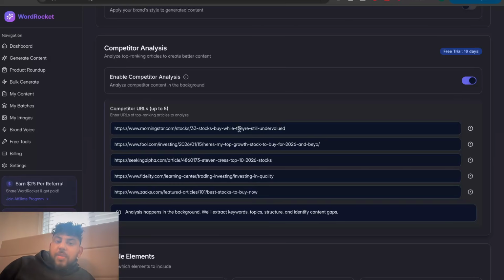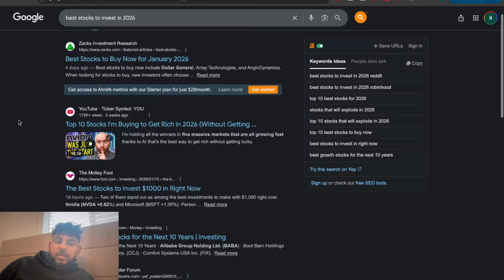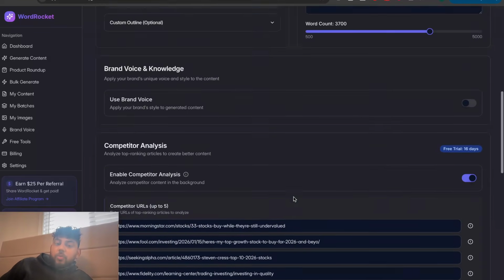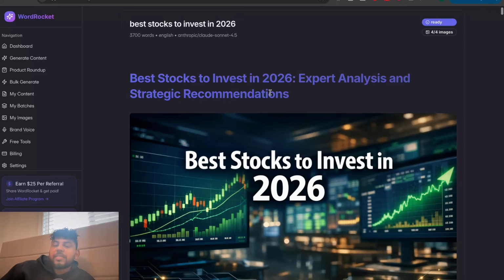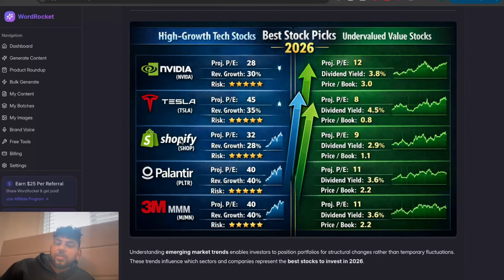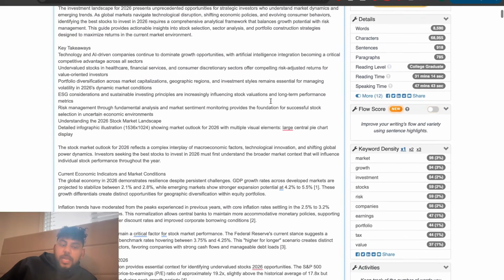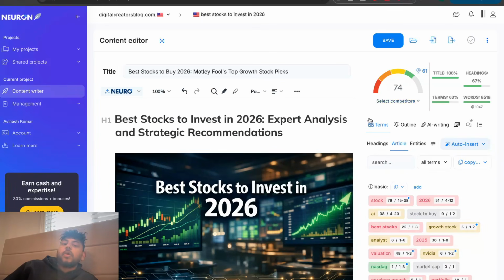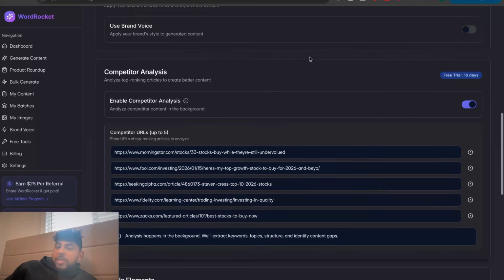Outrank Any Competitor With This FREE Content Gap Tool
If you’ve ever looked at the top 3 results on Google and thought “how do I beat that?” — this video is for you.

In this walkthrough, I’m using WordRocket’s Competitor Analysis + Content Gap feature to:

pull the top ranking competitor URLs

extract the topics, entities, headings, and subtopics they covered

find the missing content gaps they didn’t answer

generate a custom prompt + outline designed to create a stronger article (without guessing)

The goal isn’t to “copy” competitors — it’s to build the best answer on the internet by covering what they missed, improving structure, and matching real search intent.

What you’ll learn in this video:

✅ How to choose the right competitor URLs
✅ How content gap analysis works (in plain English)
✅ The exact prompt method to outdo top ranking pages
✅ How to turn the gaps into headings, FAQs, and sections
✅ How to publish faster without sacrificing quality